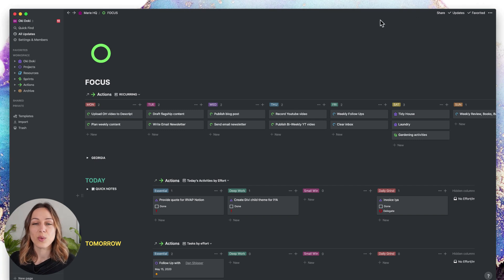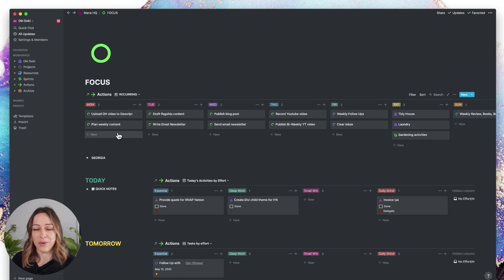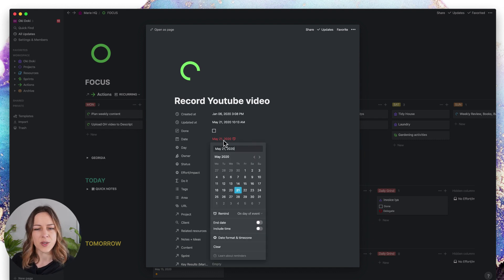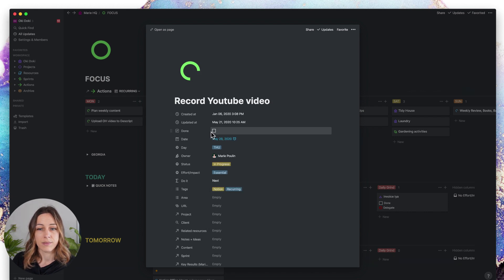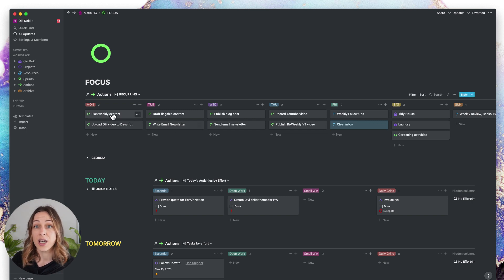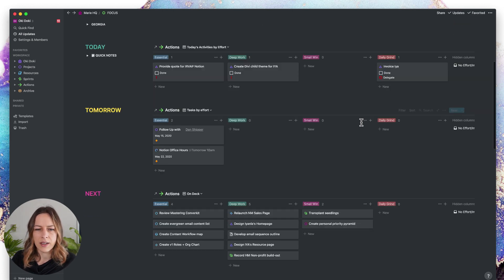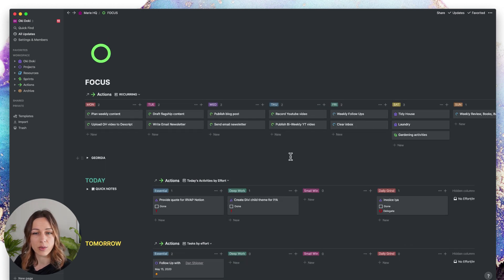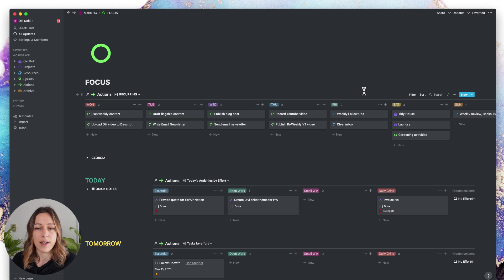Recurring Tasks with Notion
I get asked this question a lot: How do you do recurring tasks in Notion?

Notion doesn't have built-in recurring dates, but that doesn't mean you can't make an easy to manage system.
This is how I've been handling recurring tasks + reminders.
This is just what has been working for me - feel free to take what works, and leave what doesn't!

** sorry the sound and video are a bit out of sync... :( **